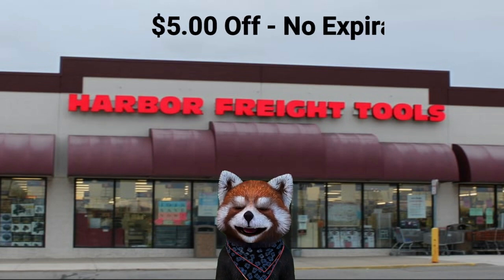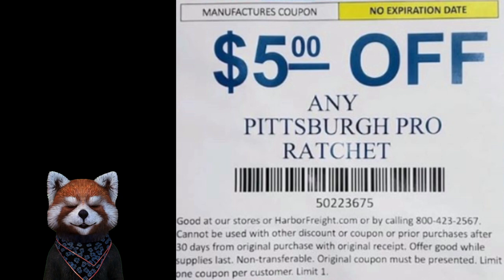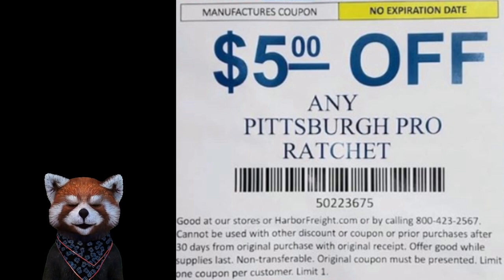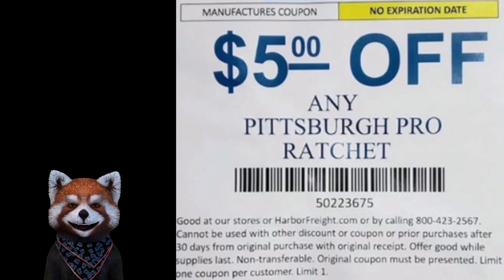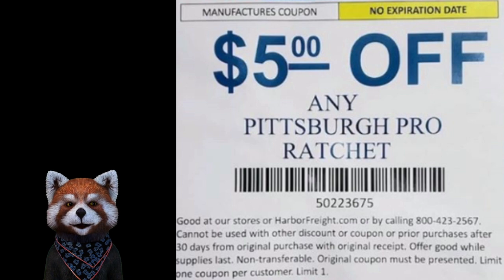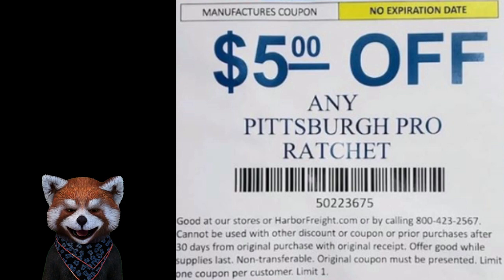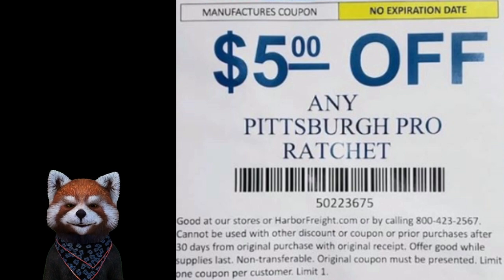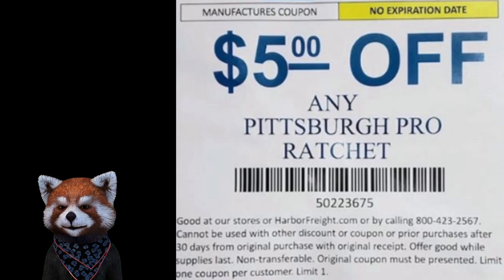Harbor Freight - $5.00 OFF ANY Pittsburgh Pro Ratchet - Nice Deal !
Harbor Freight $5.00 OFF Any Pittsburgh Pro Ratchet - older coupon but there is no expiration and worth keeping on your phone for future use.